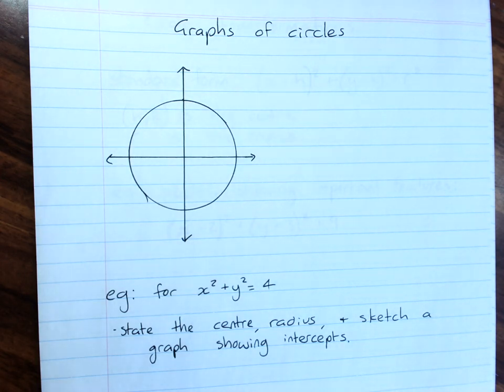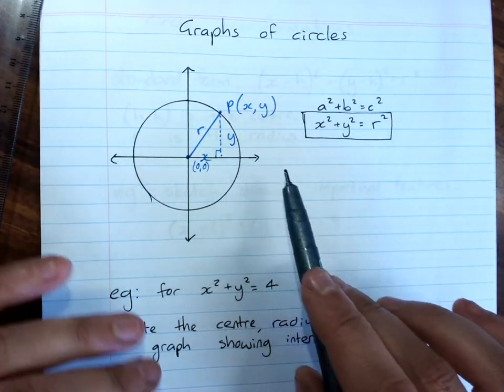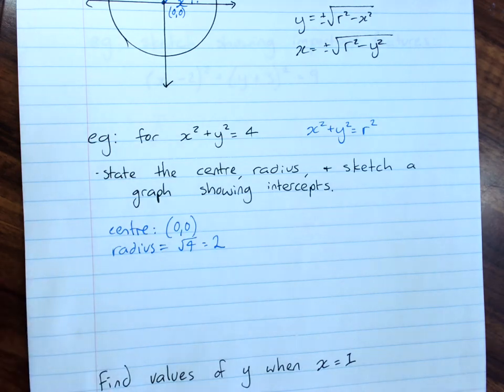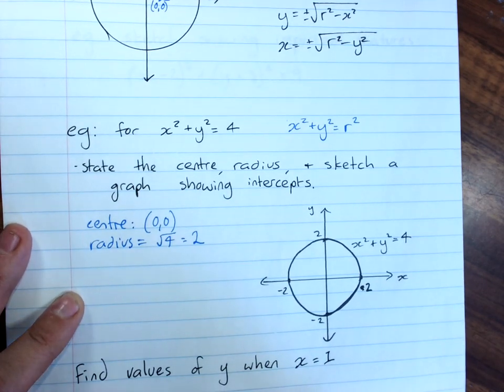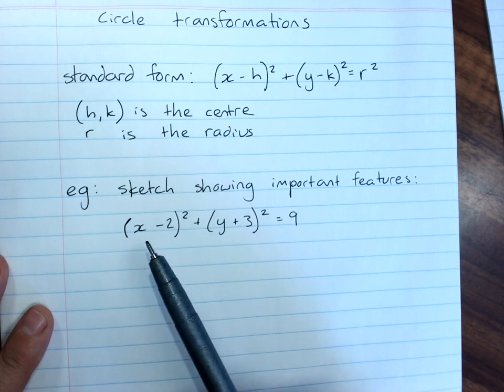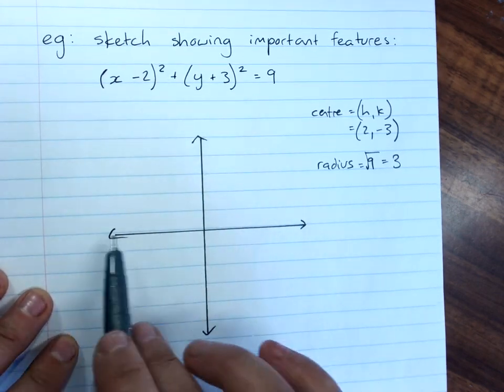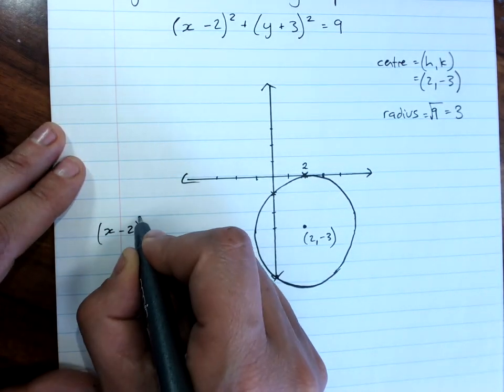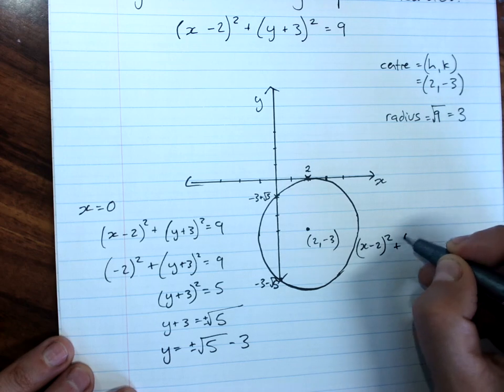Graphs of circles